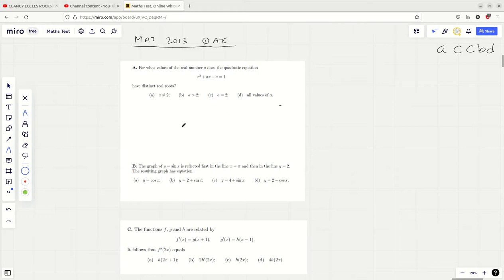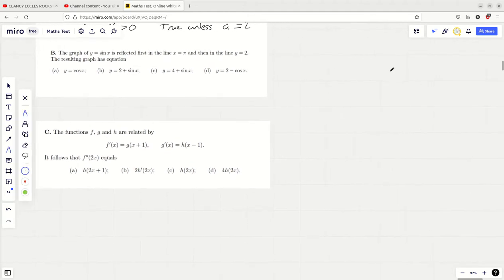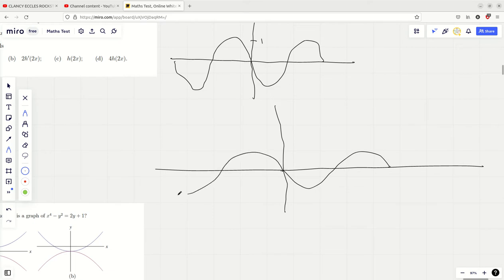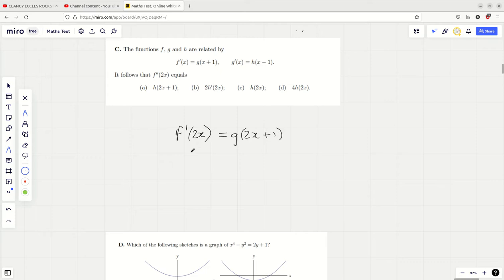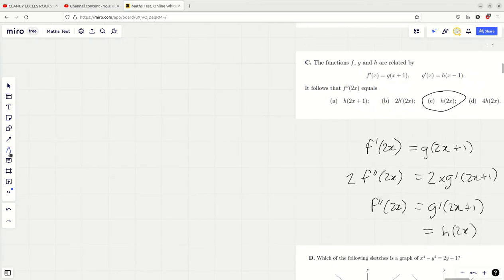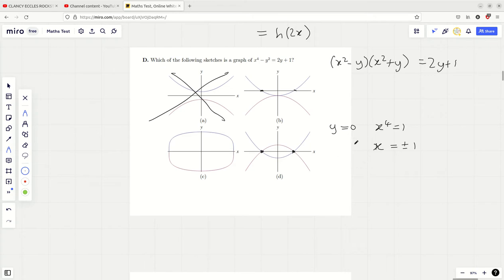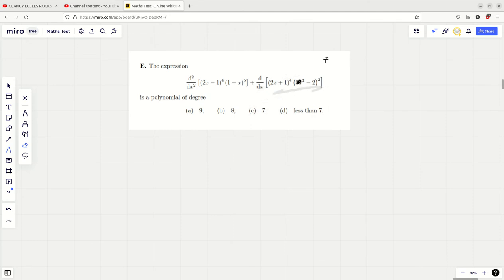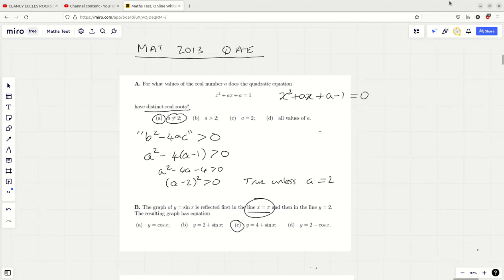MAT 2013 Short Questions A-E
Solutions to the first five questions on the MAT 2013 Paper.